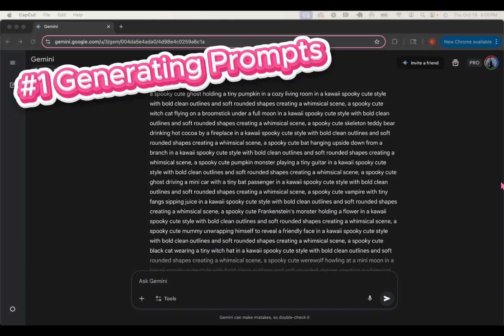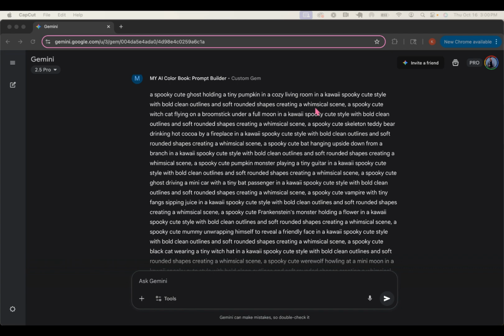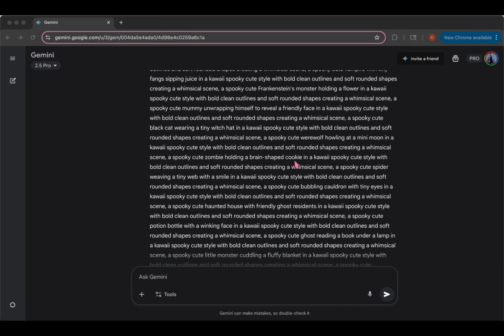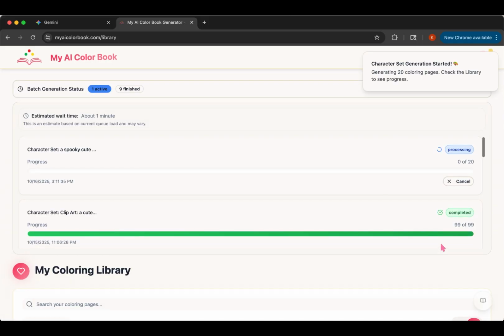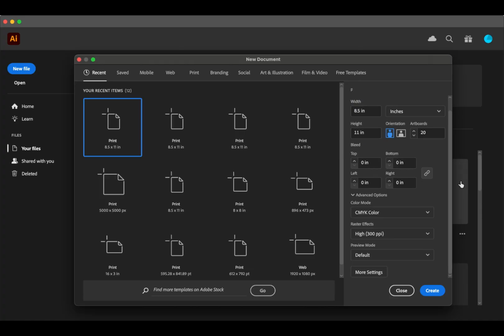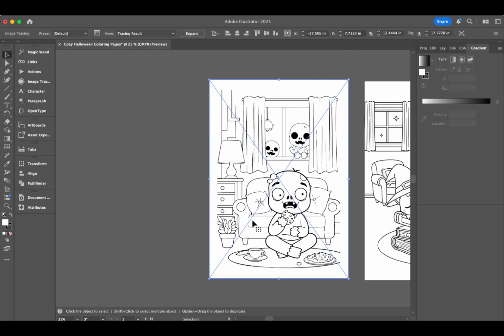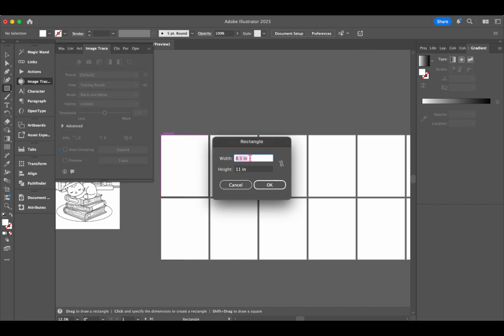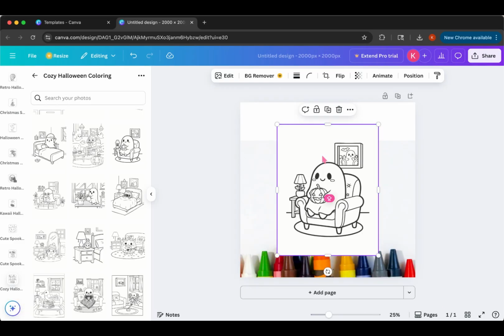How I Create Coloring Pages in Bulk for Etsy (HACK)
▬ Links ▬▬▬▬▬▬▬▬▬▬

👩🏻‍💻 Tool I use to generate clipart and coloring pages in bulk

Are you an Etsy seller looking to create and sell digital coloring pages efficiently? In this video, I reveal my complete workflow for generating high-quality coloring pages in bulk for my Etsy shop. I'll share how I use AI to brainstorm and create unique designs, process them for professional quality, and even generate eye-catching listing photos and promo videos.

This "hack" will show you how to streamline your digital product creation, save time, and potentially boost your Etsy sales!

I’m using my custom Gemini Gem in this video. I've programmed it with all the specific prompting rules mentioned below so it does the heavy lifting for you!

WANT THE GEM? Comment “GEM” below and I will send you the link to access it! 👇

[00:27]: Generating creative coloring page prompts using Gemini and a custom "Gem"
[01:00]: A look at the "My AI Color Book" tool for bulk coloring page generation
[02:41]: Downloading and reviewing the AI-generated coloring pages
[03:53]: Preparing coloring pages in Adobe Illustrator for optimal format and size
[05:58]: Creating professional listing photos and a promo video using Canva

💡 Pro Tips for Prompting
To save credits and get the best results, keep these rules in mind:

🤖 For Single Images: Avoid using commas! The system sees a comma as a command to start a brand new image.

🤖 For Bulk Generation: Use commas only to separate different prompts. Ensure there are no commas inside the descriptions themselves to avoid "confusing" the AI.

🤖 ChatGPT Tip: Ask ChatGPT to provide your descriptions "without any commas" if you are generating a single image.

🤖 Gemini Advantage: If you use my Gem, it is already programmed to format your prompts correctly to avoid these mistakes!